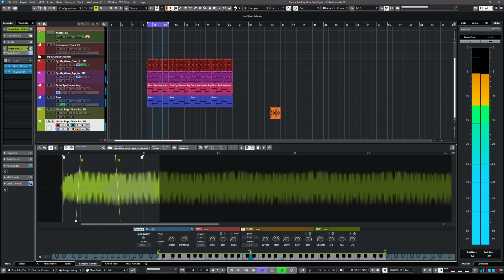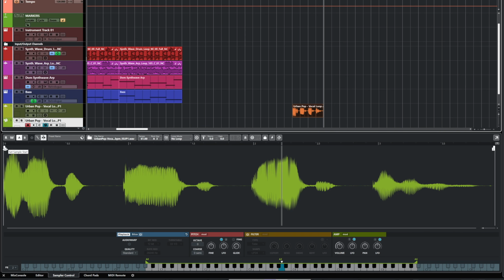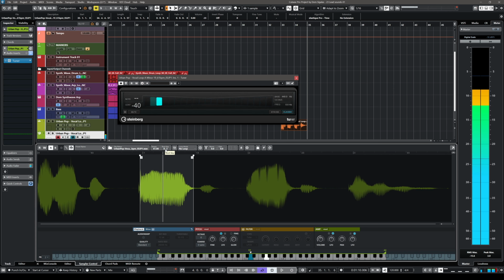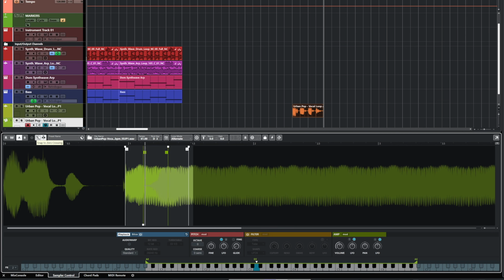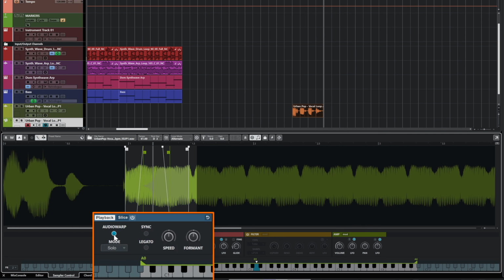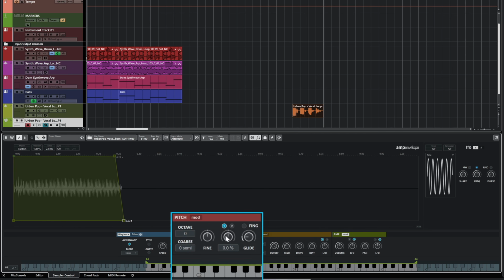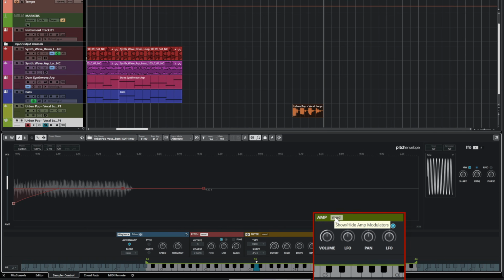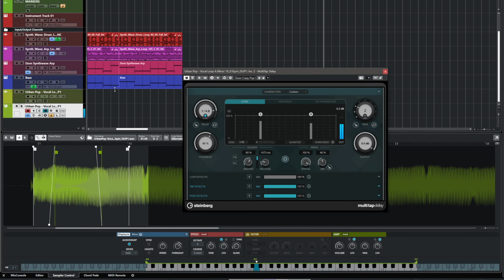Create Morphing Lead Sounds out of Vocal Samples | Cubase Secrets with Dom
This Cubase Secrets with Dom video looks at how to create morphing lead sounds out of vocal samples. Using the sampler track for creating lead sounds in Cubase from vocal samples is a great way to enhance your creative sound design. Follow this Cubase tutorial to learn the workflow for working with samples and DIY sounds to create a morphing lead sound, or other synth sounds, to put a unique signature on your music.